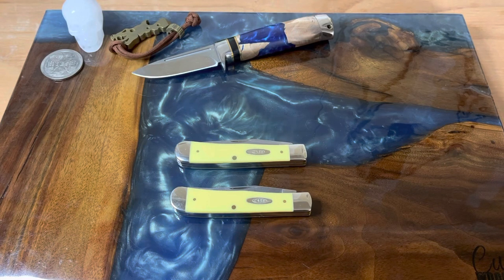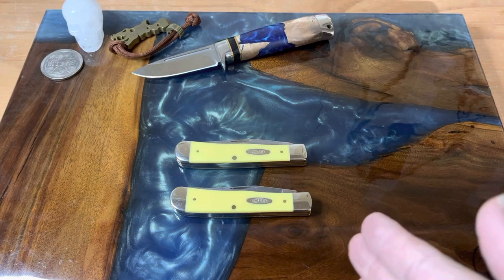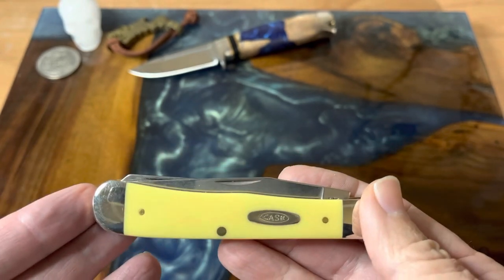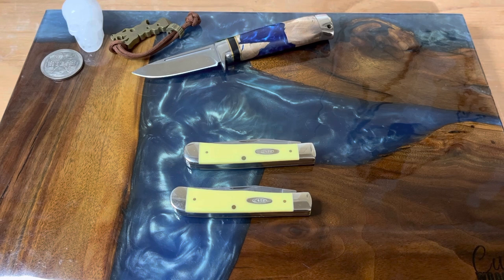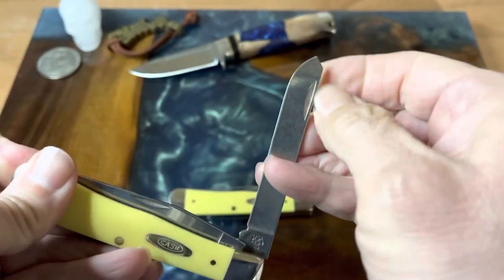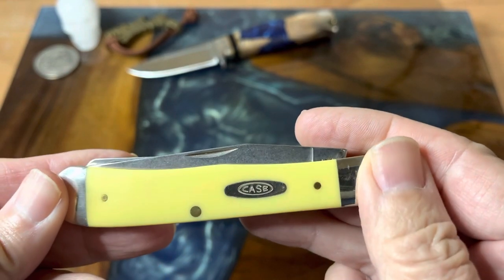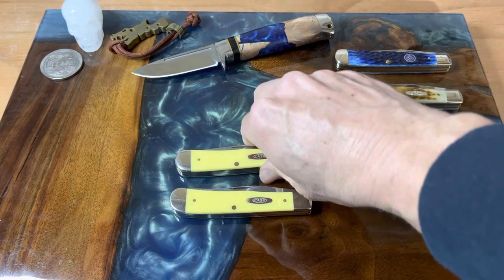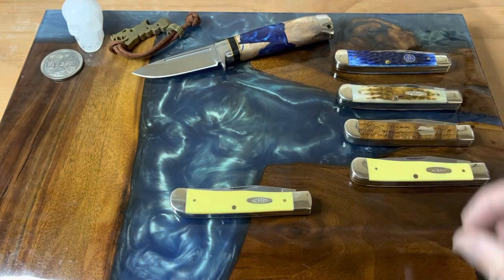SMKW Exclusive Case Trapper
Today we look at the SMKW exclusive Case trapper in 1095 carbon steel. And we go through my Case trapper collection, and a couple of channel shoutouts to @doomcrewoutdoors1613 and to @bigjsknives